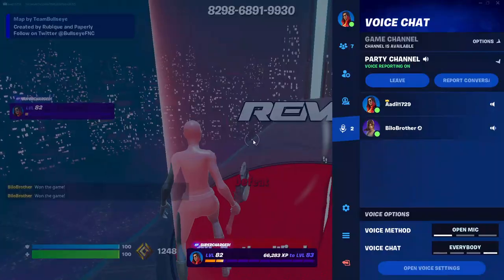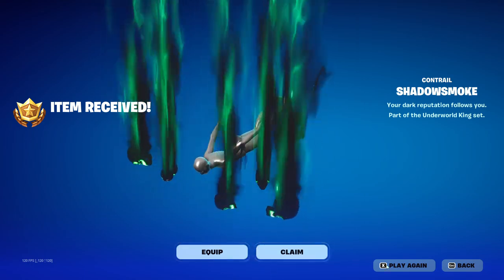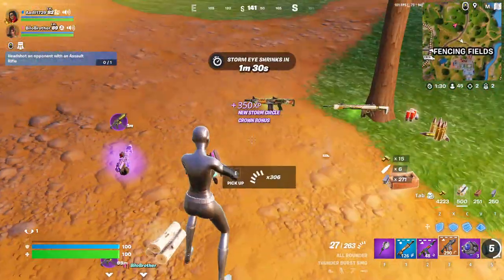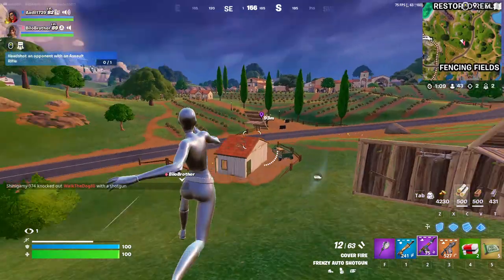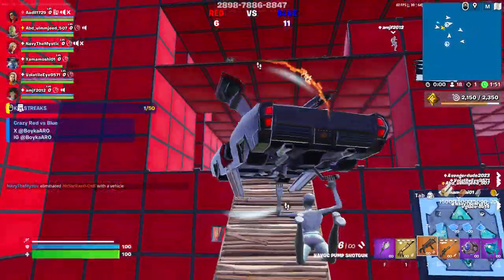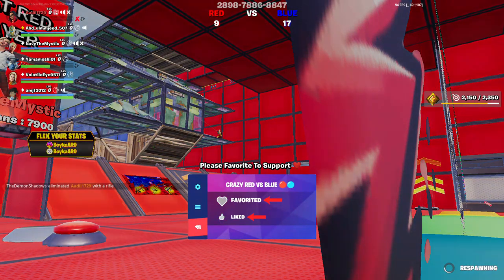Chill Vibes in Fortnite: Battling Royale & Creative Fun with Friends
We Are Back and i will be showing you my skills from before to after So, grab your popcorn, sit back, and join us on this journey through Fortnite. Let's vibe together in the world of Fortnite! 🎮✨